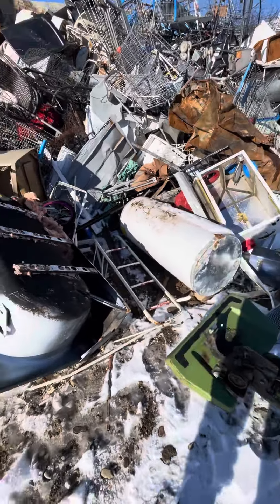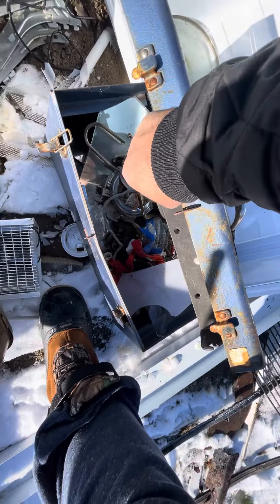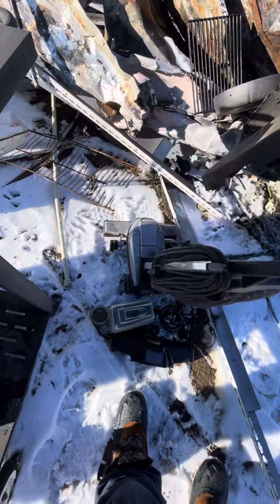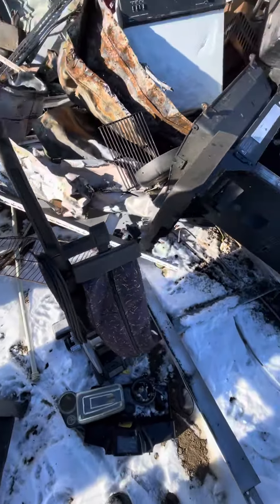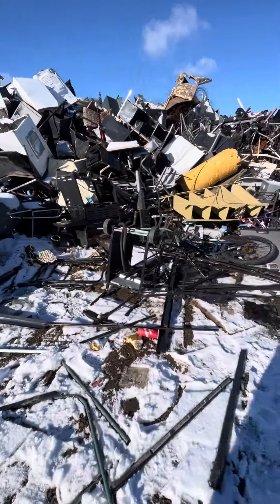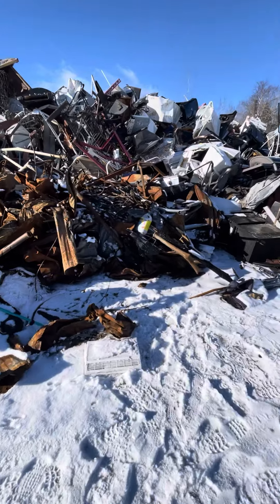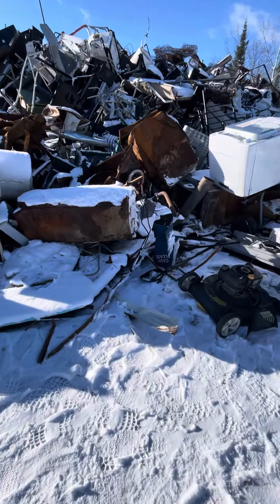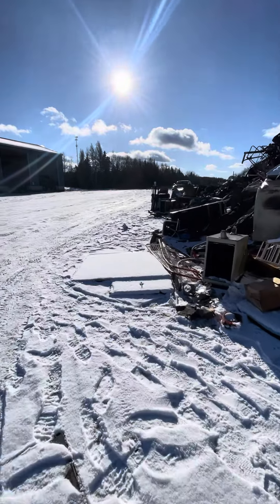Scrap steel recycle trash found Dewalt saw. @Surewhynottry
Dump trip scrap pile walk around found Dewalt!